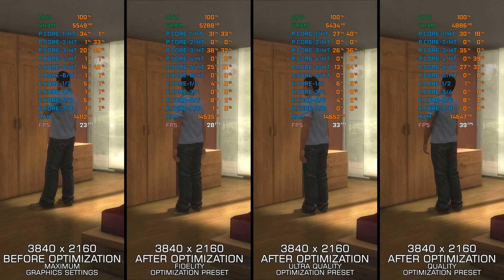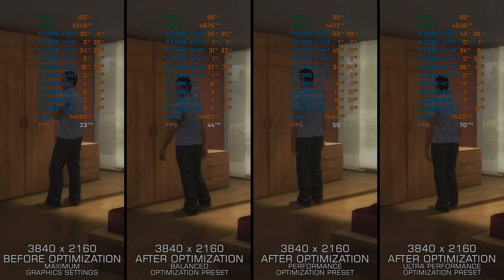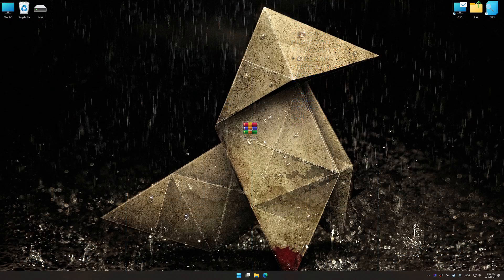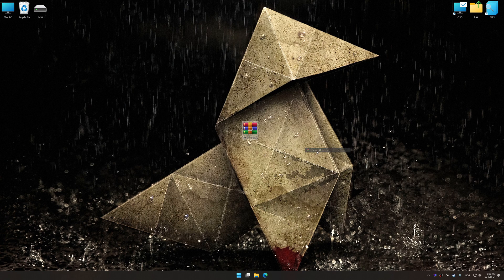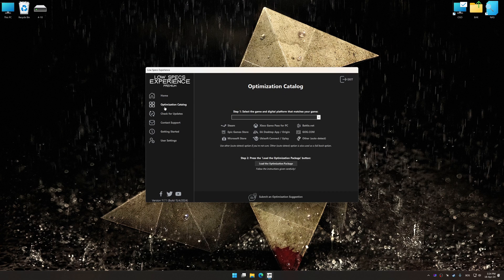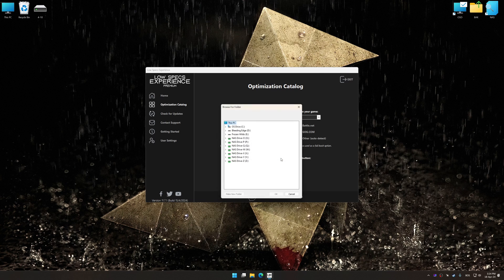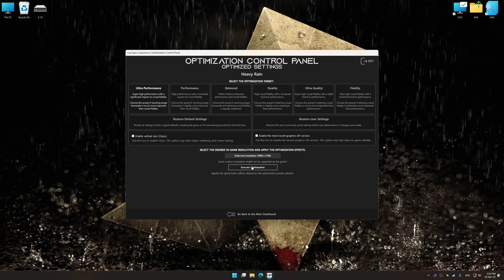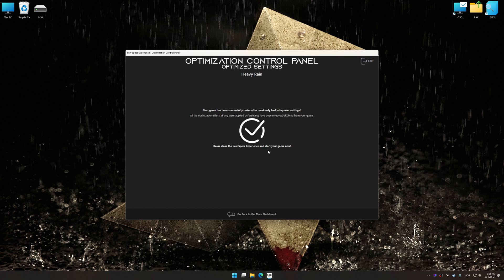Heavy Rain | Optimized PC Settings for Smoother Gameplay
Learn how to configure the Optimized PC Settings presets in Low Specs Experience for Heavy Rain to achieve stable frame rates, smooth gameplay, and balanced performance. This guide shows you how to maintain excellent visual quality while improving responsiveness, reducing micro-stutters, and keeping motion fluid for the best overall gaming experience.

⏱️ Timestamps

00:00 Before vs After Optimization
00:32 Optimization Guide
01:59 Additional Gameplay Footage